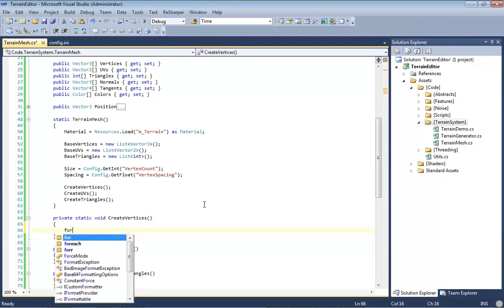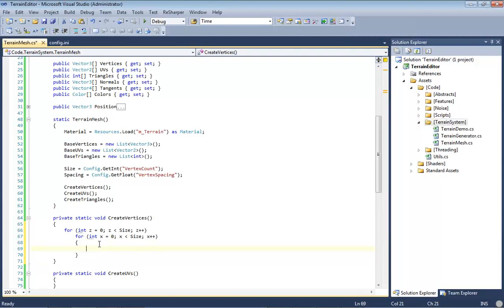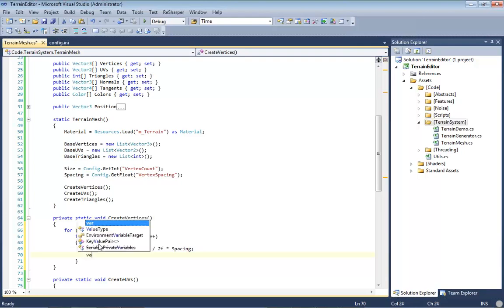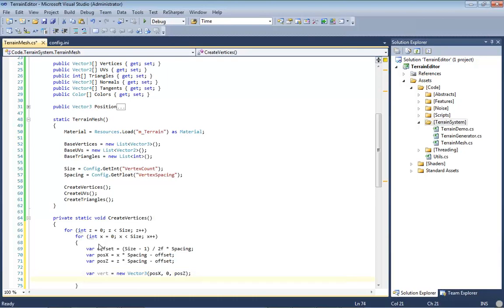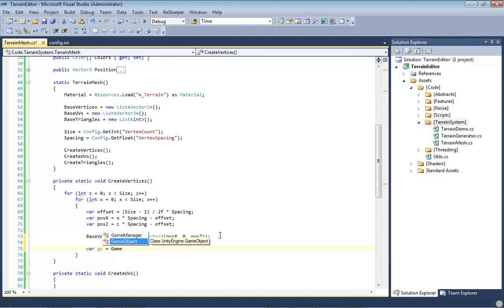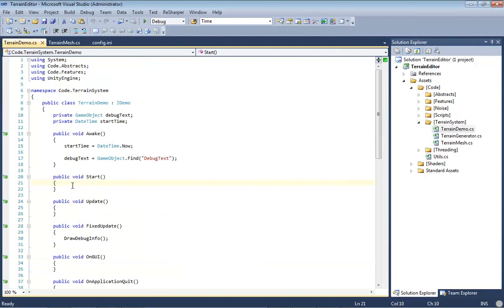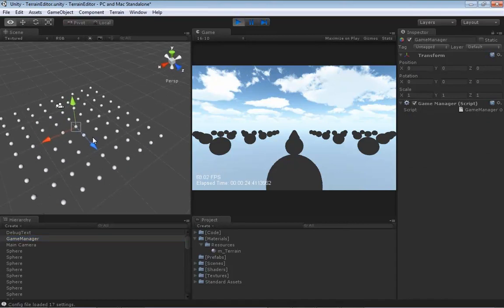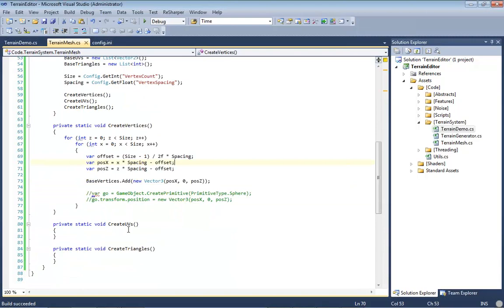🔴 Improved Terrain • R&D (10) • Terrain Finalization • MMO Game Development with Unity • (Pt. 229)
It's now time for our code to create some vertices. Naturally, this involves adding our code for the CreateVertices method in our TerrainMesh class.